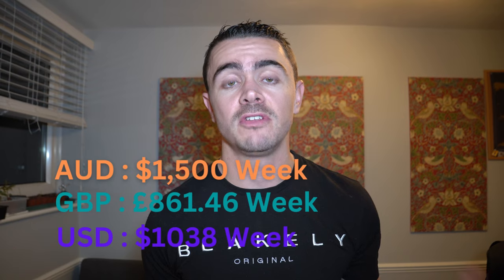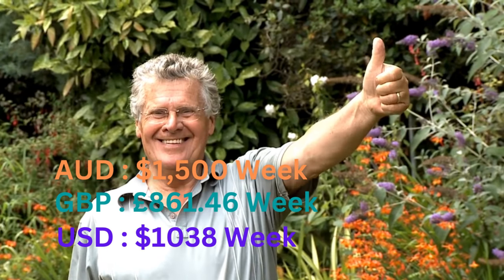Coolest Australia WHV Jobs | Real Life Experiences | Things I Wish I Knew!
I spent 2 Years on a Working Holiday Visa in Australia!
I will go over some of the coolest jobs and what they PAY, the Locations and how to find work.

Hostels check if they have a job board!!!

Banana Farming:
Location: State = Queensland | Tully | Innisfail
Pay: AUD: $24 - $27.5 hour
Links to jobs and working hostels:
Innisfail = Walkabout Backpackers Innisfail
Tully = Banana Barracks Tully

Harvesting:
Location: State: Western Australia (Wheatbelt)  | Southern Cross | Salmon
Gums | Perenjori - Great town to go to and ask about for work early November. *Very remote.
Season: The harvest usually starts in early November in southern WA
Pay: AUD: $1,000 - $1,550 per week.
Links to jobs: Best chance is going to small towns in the Weatbelt before November and ask around. Also Gumtree and perhaps Facebook but most likely in person work. This harvest is short lived and will end early Jan.

Chef and Kitchen hands:
Location: All over Australia from remote road houses to towns and cities.
Pay: AUD: $22 - $40 hour Pot wash jobs will pay on the low end but some cities and remote road houses working as a chef can pay on the higher end.
Links to jobs:
Personal experiences to recommend in Broome WA | Dragonfly Cafe | Runway Bar & Restaurant

Pearling on Boats and Hatchery Lab:
Location: Western Australia | Darwin | Broome
Pay: AUD: $27 - $28 hour
Links to jobs: The main companies in Australia were Paspaley pearls you can go into the office to fill in an application form
The company I worked for was a smaller company called Clipper Pearls this is located in Broome the Hatchery is now located in Darwin